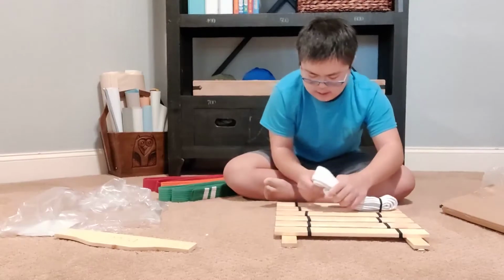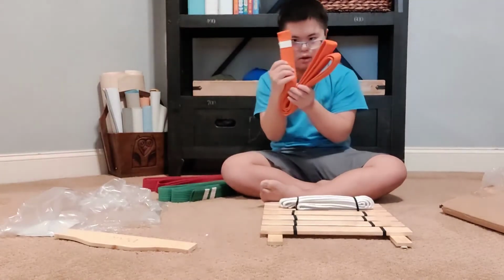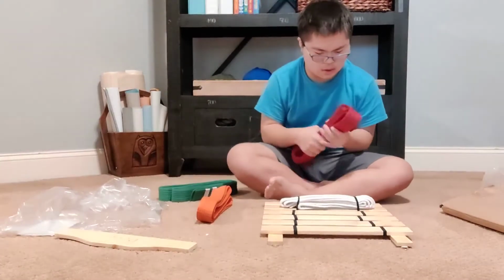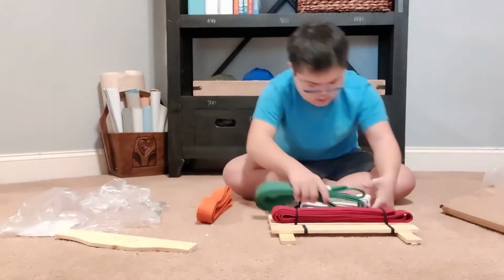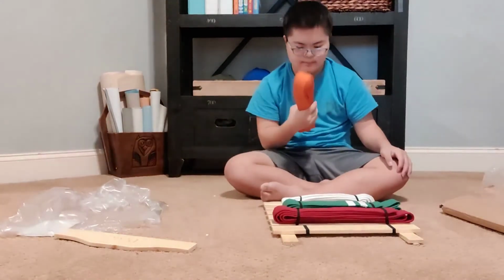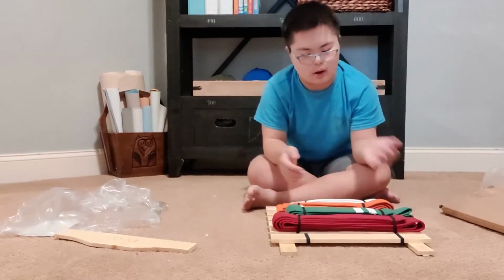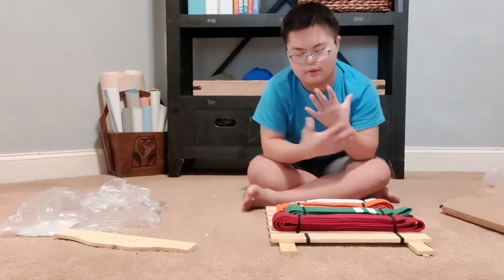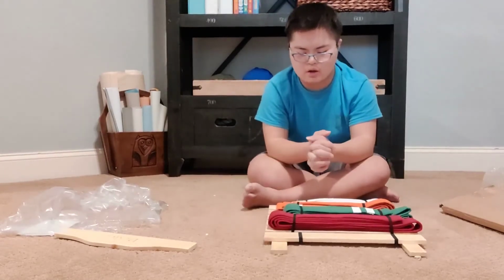Christmas present, Taekwondo Belt Holder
Got a Christmas present from Fin’s Mum, a Taekwondo Belt holder!  It’s awesome!  I love it!